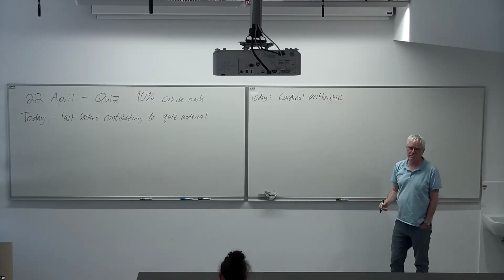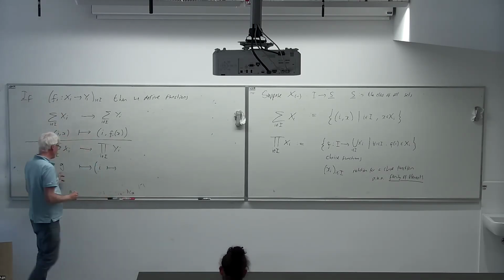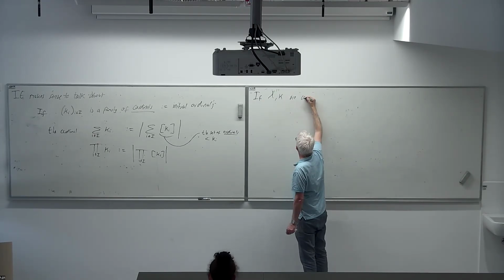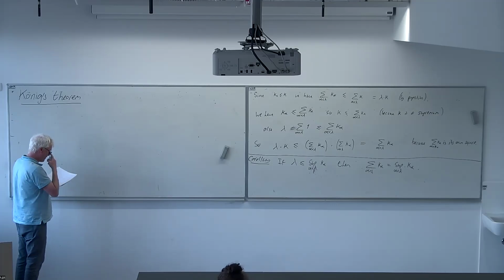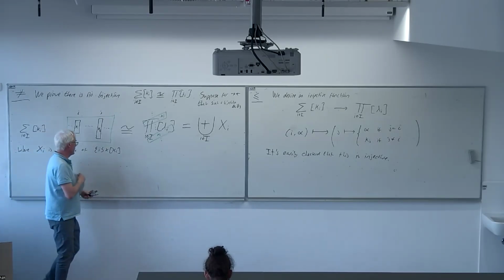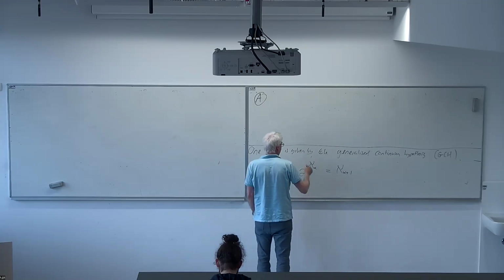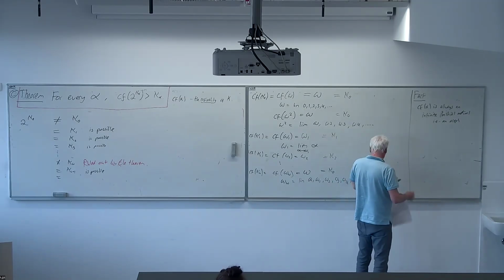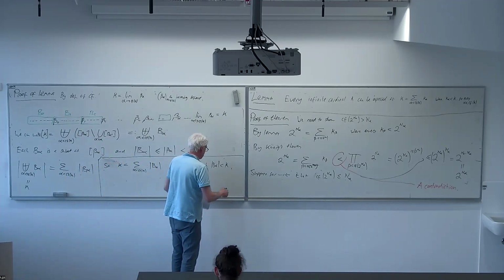Set Theory (2025-26): Lecture 8 (Cardinal Arithmetic in the Presence of Choice)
AC simplifies the notion of cardinality. Indexed sums and products of cardinalities. The arithmetic of sums of cardinals. König's theorem relating sums and products of cardinals. The relation of cardinal exponentiation to sums and products. What can we prove about cardinal exponentiation? The notion of cofinality. Expressing infinite cardinalities as sums of strictly smaller cardinalities. A strict lower bound on the cofinality of cardinal exponentials.